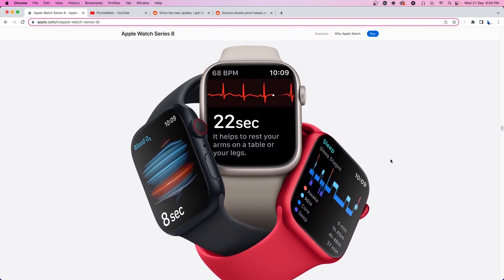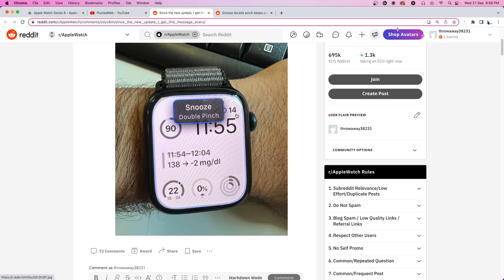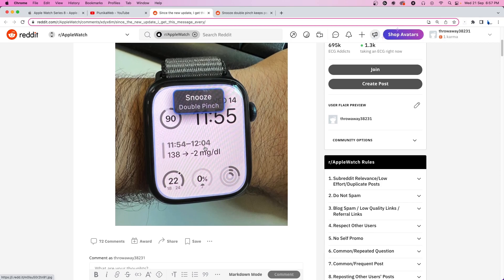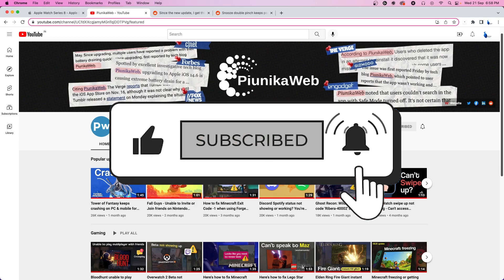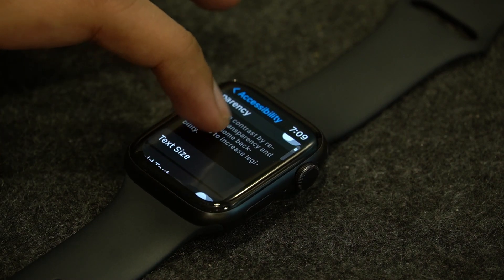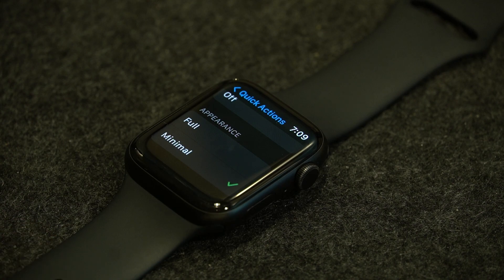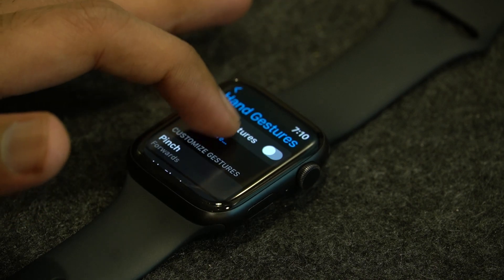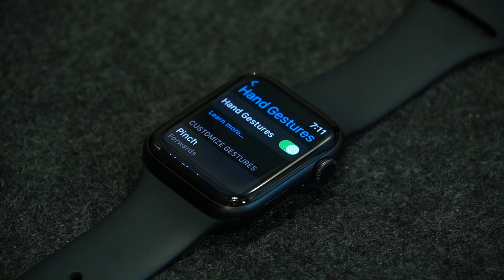Apple Watch showing 'Snooze double pinch' notification? Here's how to disable it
After the Apple watchOS 9 update, users are complaining about getting a 'Snooze double pinch' notification. Here's how to disable it.